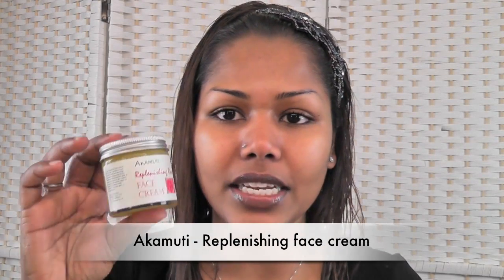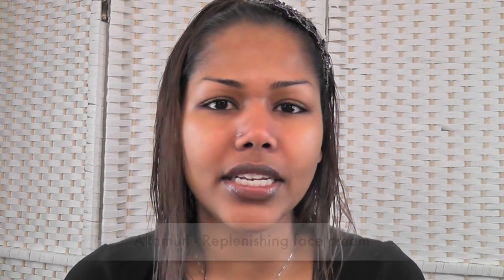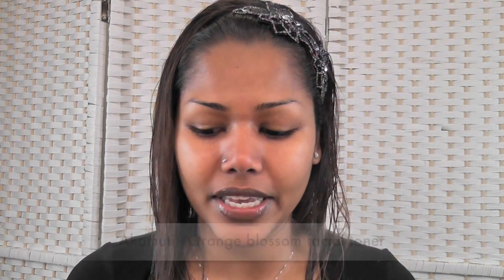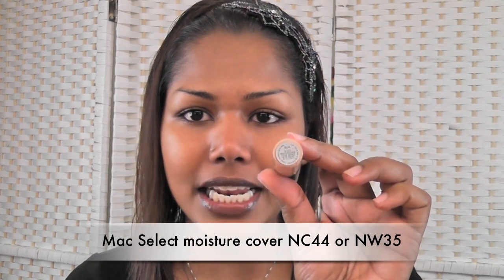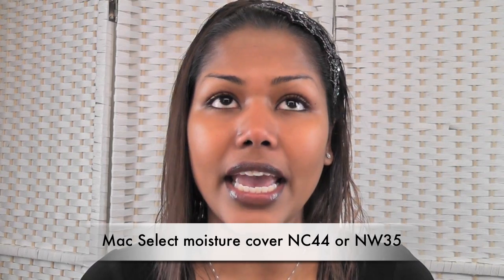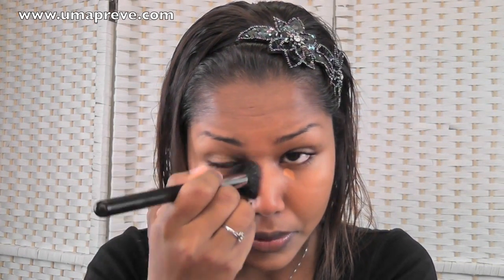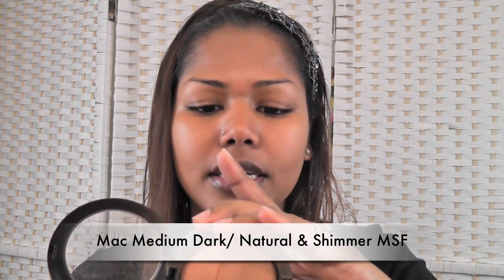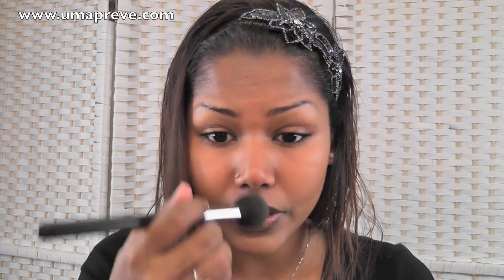My Face/Foundation routine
Here is my updated face/ foundation routine video. Highly requested so here it is!

For the list of the items I have used in this video will be listed on my site:

* Unfortunately Akamuti does not ship outside of UK & Europe it seems. So I managed to find another natural skincare e-retailer who does.